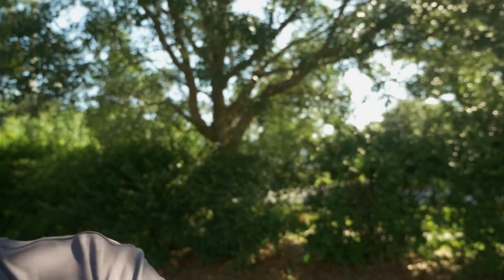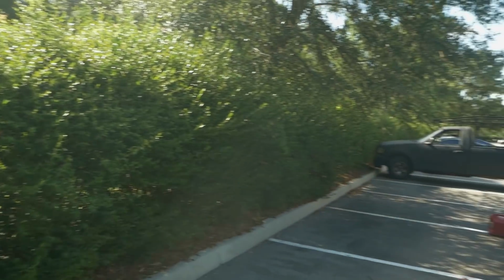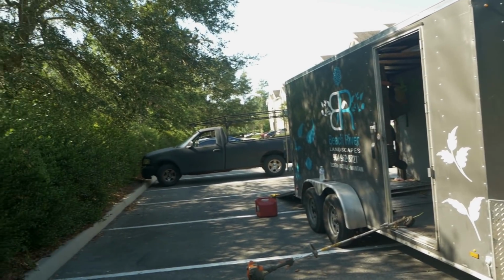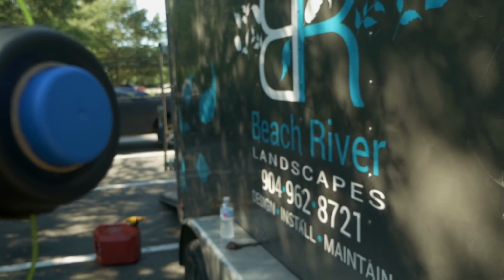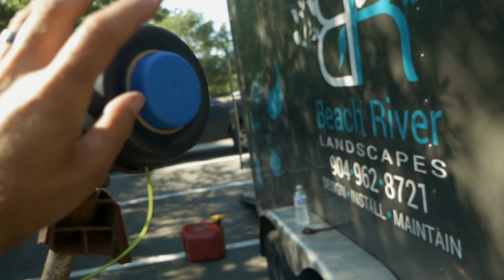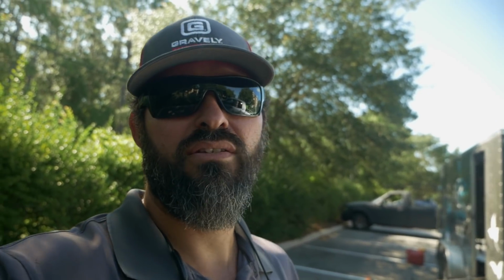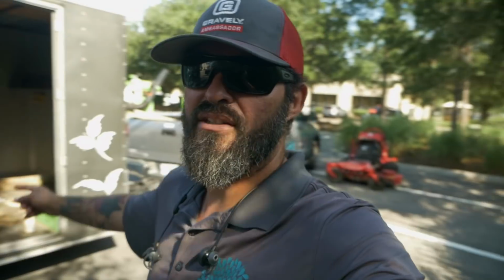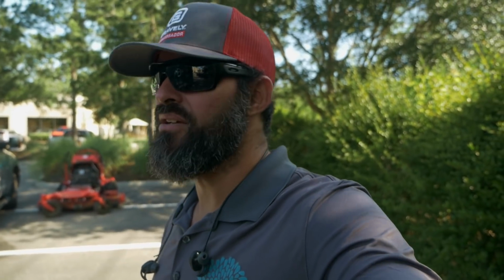Do you have a backup?! Scag is down again!